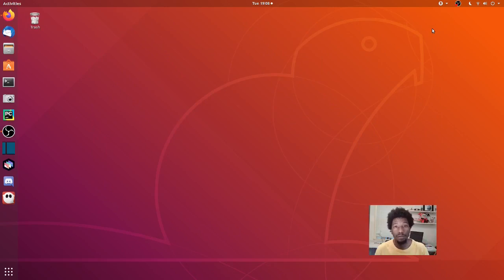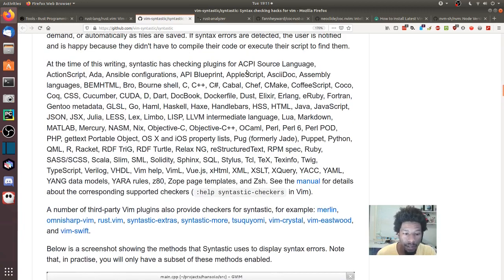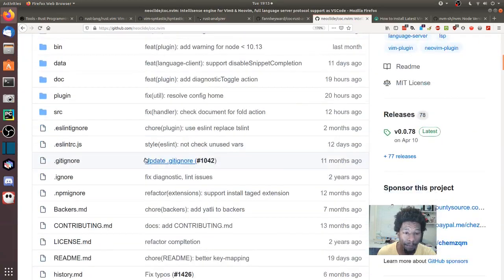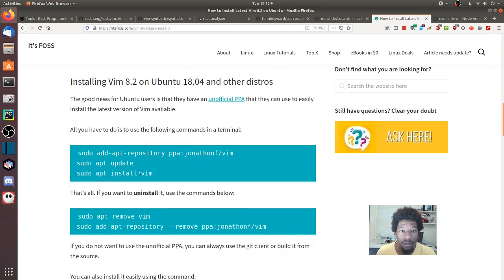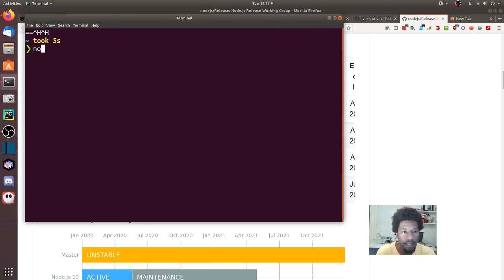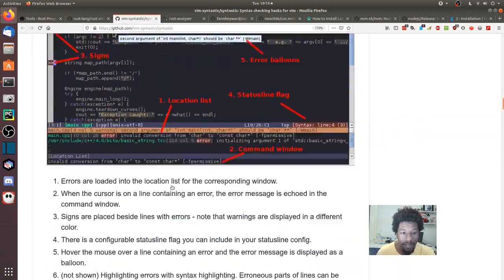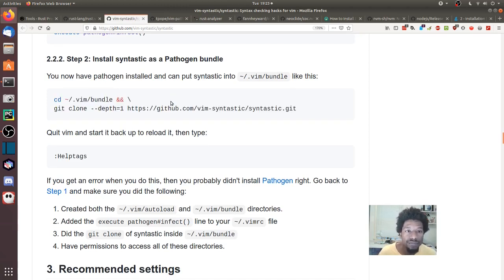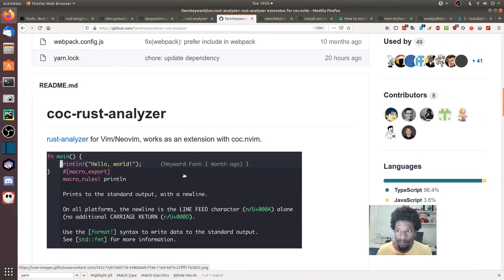Rust + Vim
This video goes over the how to setup your vim for Rust development. It covers rust.vim, syntastic, and rust-analyzer.